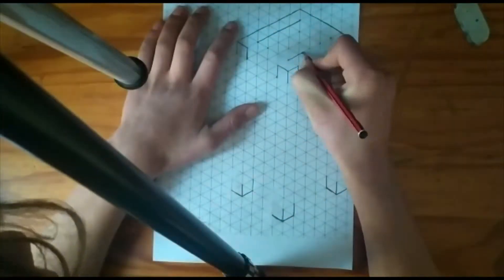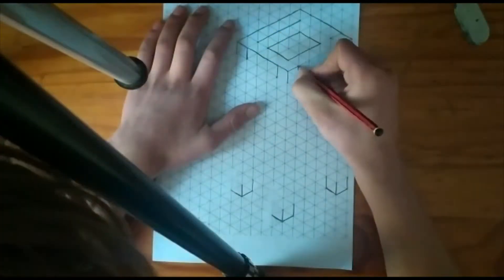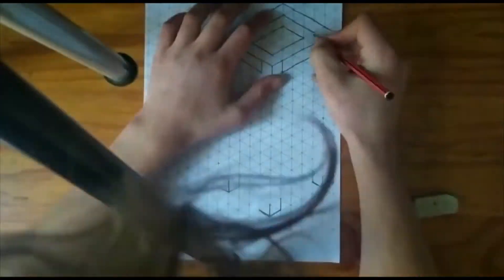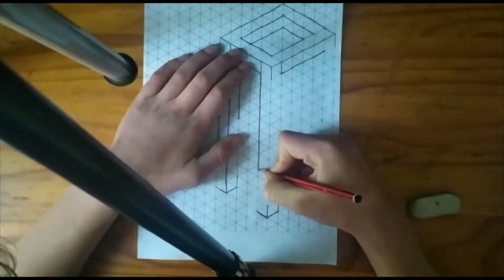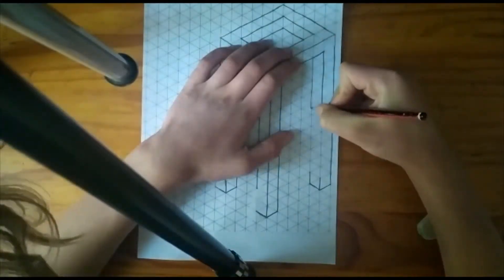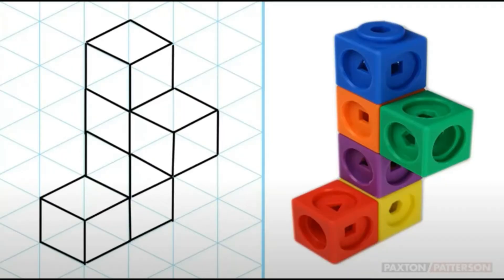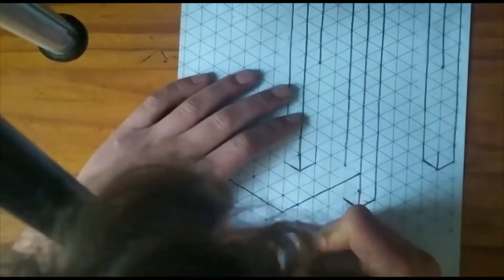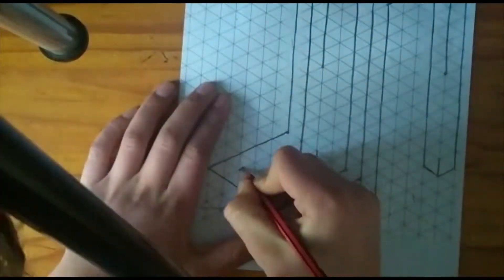1st Isometric drawing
This is the second video out of my coarse
This coarse consists of 5 videos
Coarse name: Mine shaft elevator